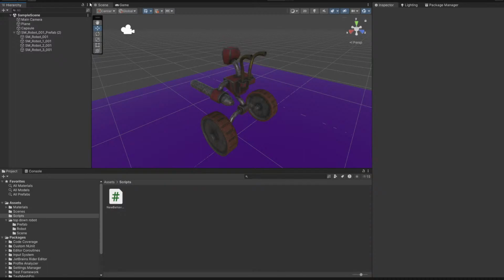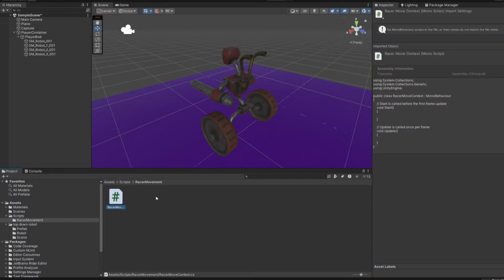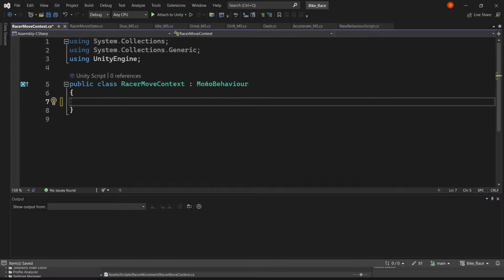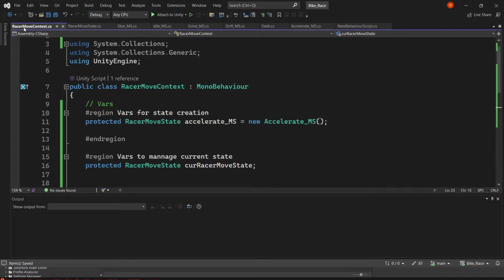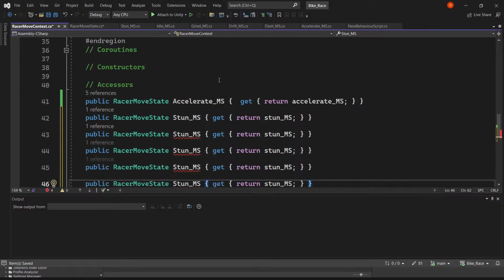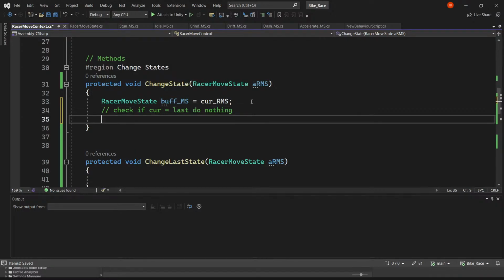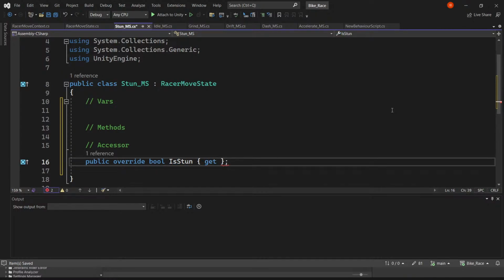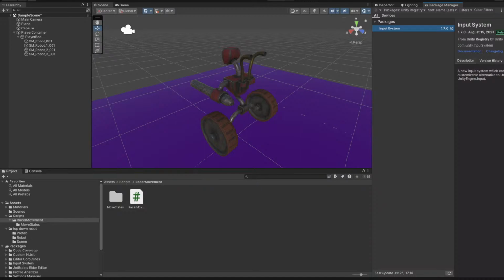Movement and Rotation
A stream for beginning developers. We will have Session 1 Setting up movement and wheel rotation.